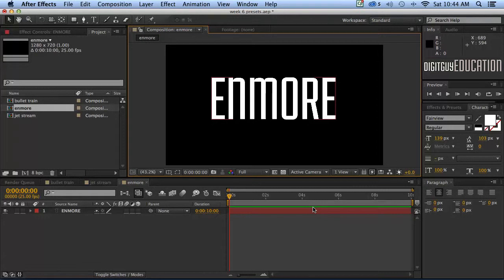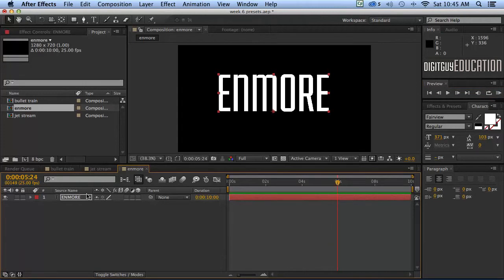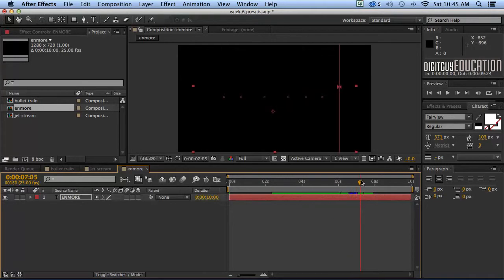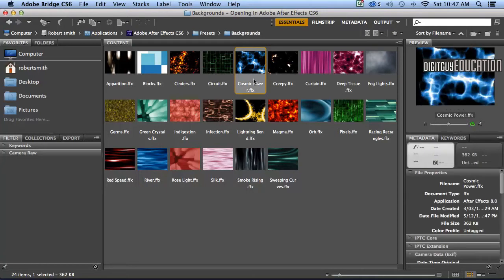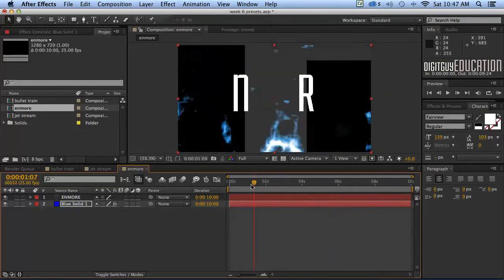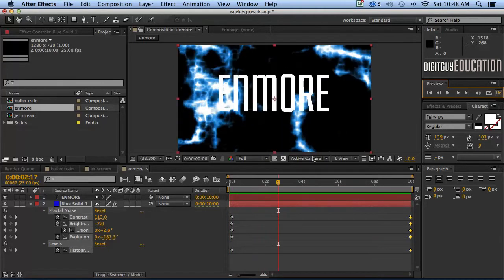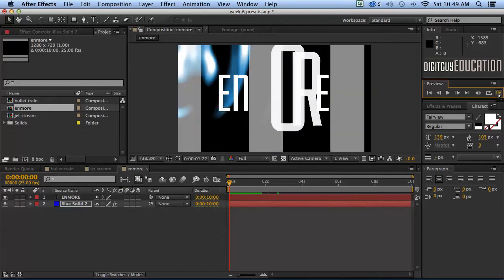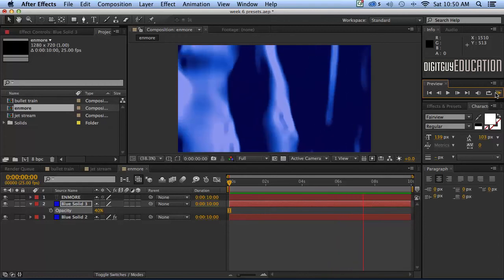After Effects basics Part 11 2 Typography preset 2